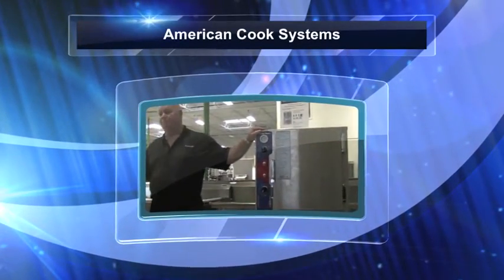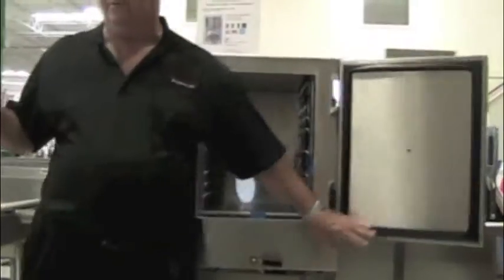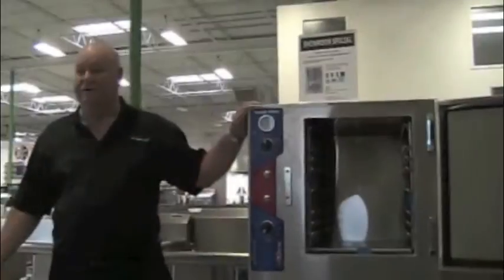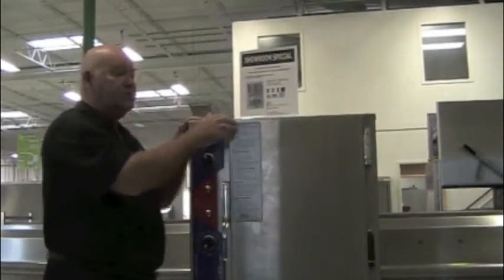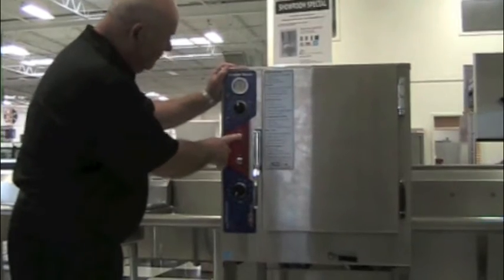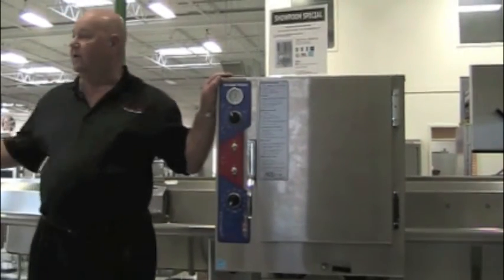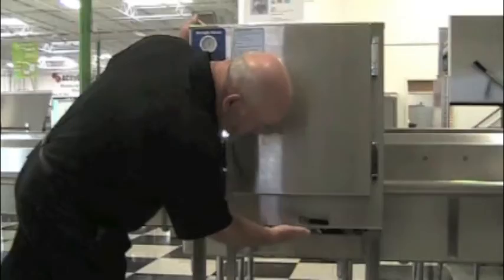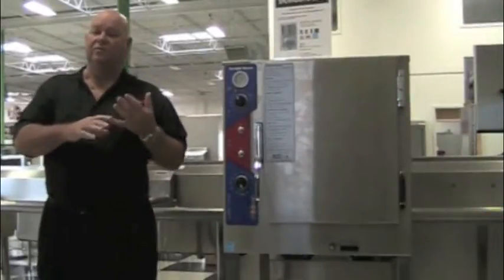American Cook System Training Session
American Cook Systems SS208-12-3 Commercial Counter Top StraightSteam™ Convection Steamer

Performance Features

A La Carte Boost
True Flow Convection System
Variable temperature hot holding capacity

Construction Feature

14 gauge reinforced stainless steel cavity
Insulated cavity and spring door panel
Heavy refrigeration-style door handle with magnetic latch
Stainless steel wire racks positioned to support six 2.5" deep pans